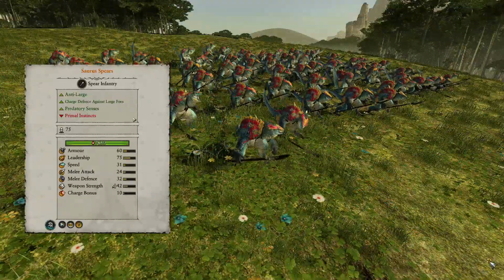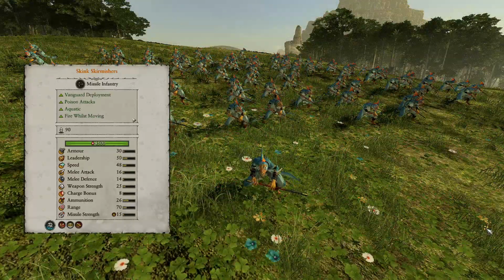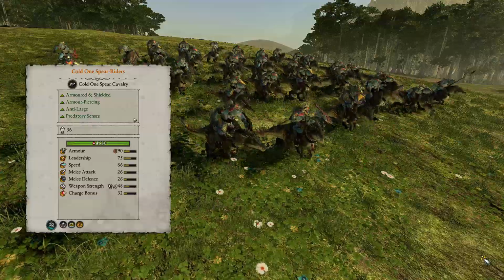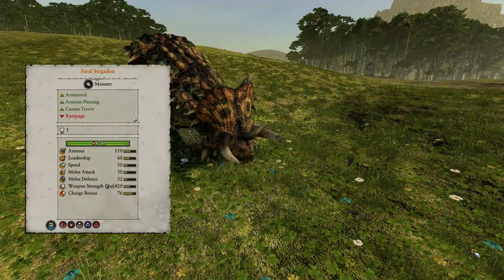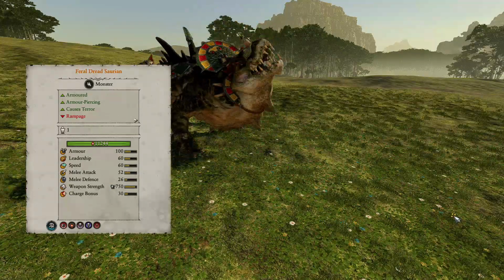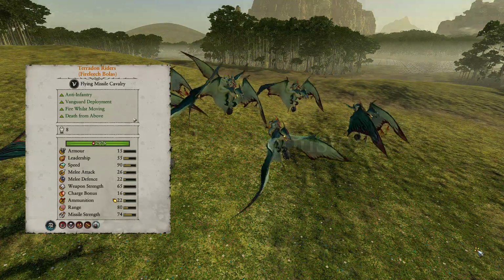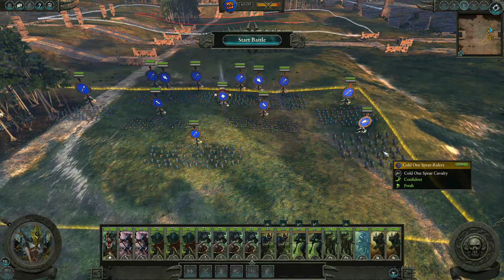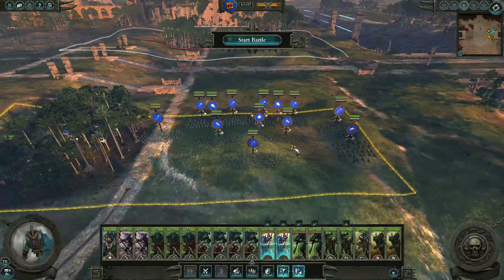Lizardmen Unit Roster Guide (UPDATED 2021): Total War Warhammer 2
Lizardmen combine lines of slow but tough Saurus infantry, backed up by more skittish weaker, and faster Skinks. They also have lots of monsters. Lizardmen overall are tough, fairly damaging, and unlikely to break. However their mobility is average at best, and their ranged options are outclassed by races like High Elves, Dwarfs and The Empire. Though it is worth noting that some ranged Lizardmen units have poison or fire attacks. There are six playable factions, each led by a different legendary lord (Lord Mazdamundi, Kroq Gar, Tiktaq'to, Tenehauin, Gor-Rok, and Nakai the Wanderer).

0:00 - Intro
00:21 - Melee Infantry
02:35 - Range Infantry
03:33 - Cavalry
05:12 - Monstrous Units
08:43 - Artillery Monsters
10:16 - Army formation/Battle Tactics
Another way you can show your support for the channel!
I do have a creator code for EPIC Games. Just use my code "WHITECHEETO". A small portion of your purchase does come to me!

Stream Schedule:
Thursday 8pm-10pm CST
Friday 8pm-10pm CST

PC --- Also, just a great value for pre-built gaming pc
Corsair Gaming Mouse
Corsair Gaming Mouse Mat
Razer Siren X Mic